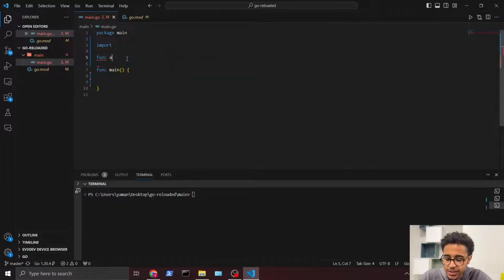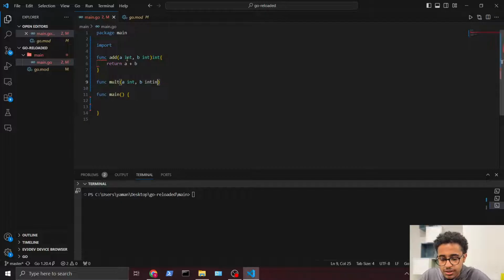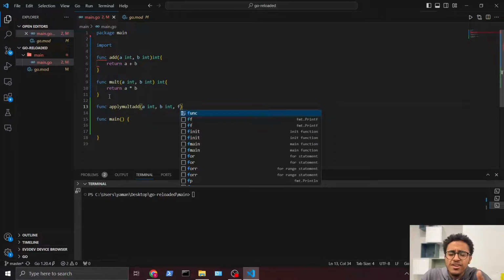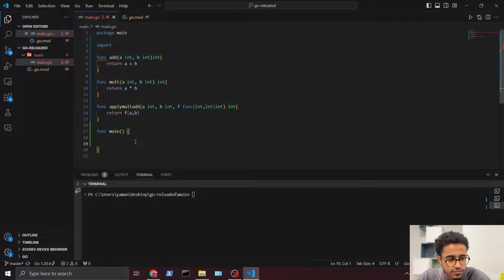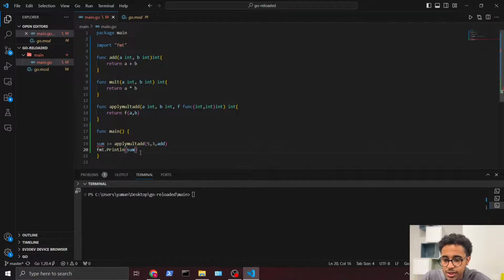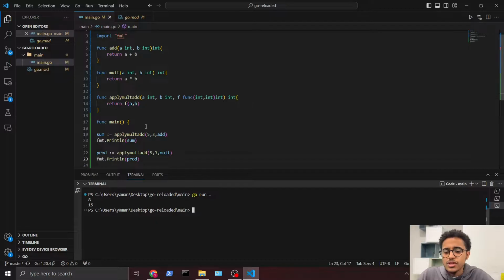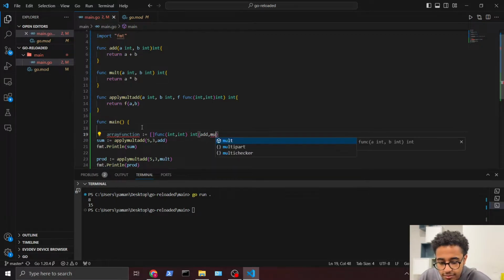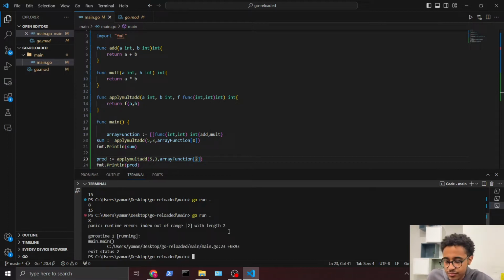09-01- Functions as Arguments